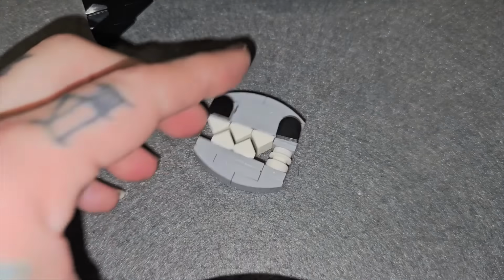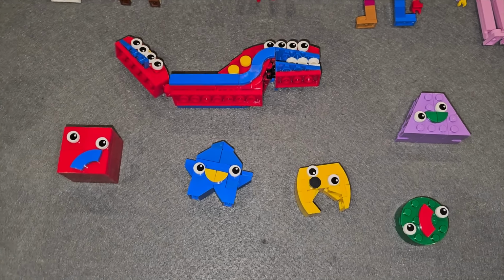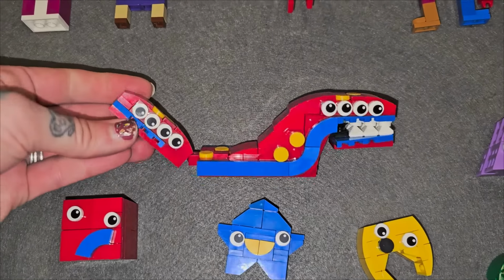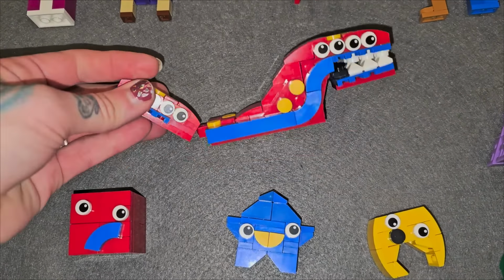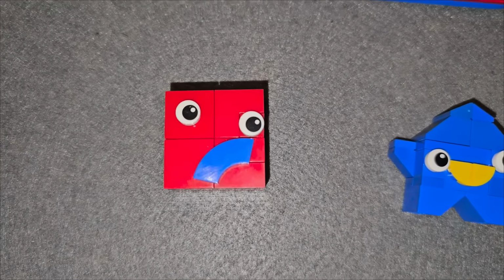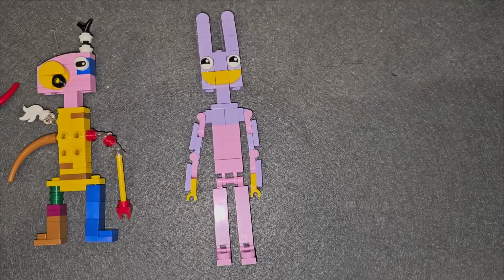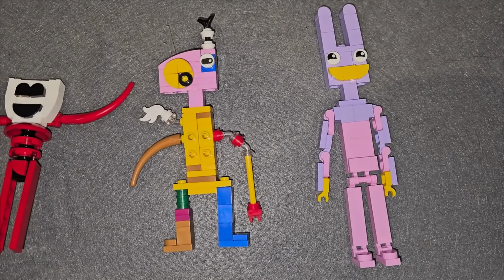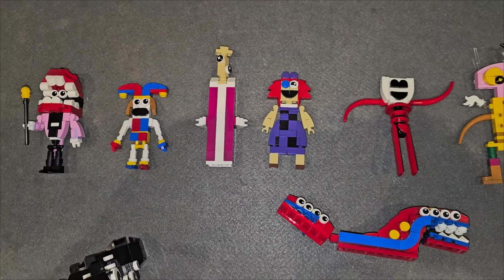Building New The Amazing Digital Circus Bootleg Legos!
Pomni & Jax fake official
Set of 7 (Pomni, Caine, Zooble, Jax, Ragatha, Kinger, Gangle)
Set of 10 (all above plus Kaufmo, abstracted Kaufmo, and Bubble)
abstracted Kaufmo
Set of 6 figures
Lego set with 7 figures
Realistic Gangle